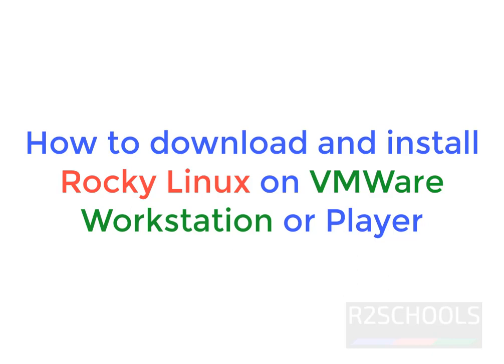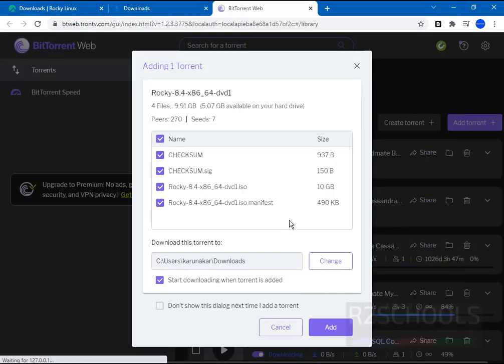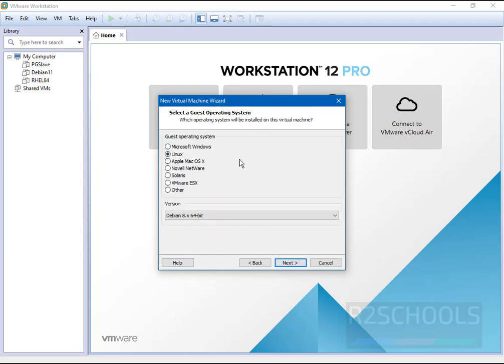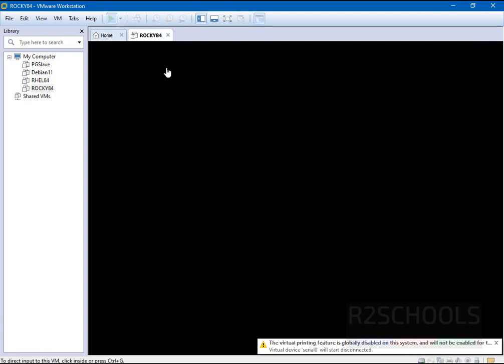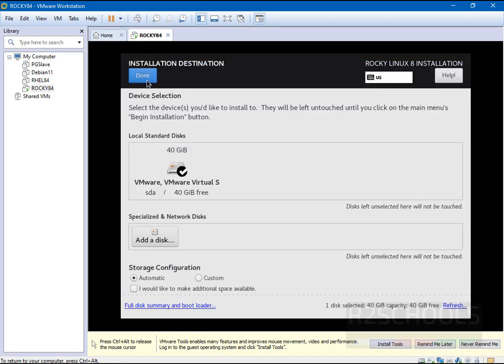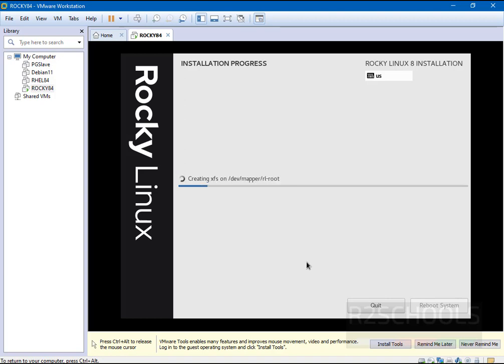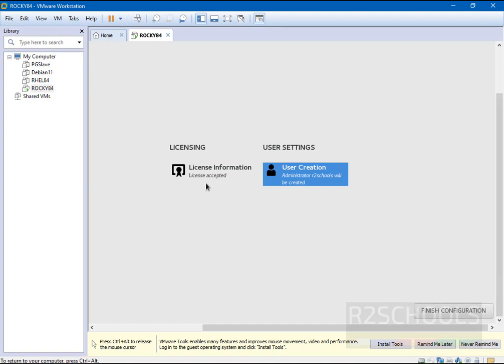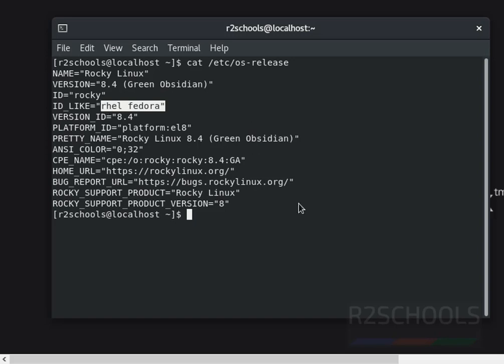How to download and Install Rocky Linux on VMWare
In this video, we will see how to download and Install Rocky Linux on VMWare.

Download Rocky Linux,
Download Rocky Linux 9,